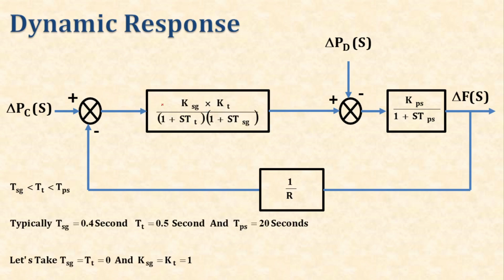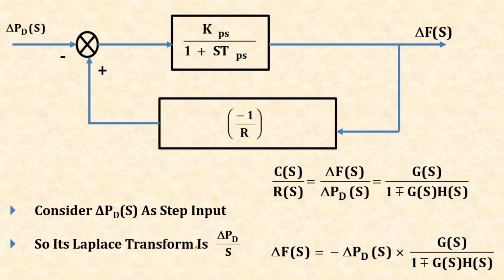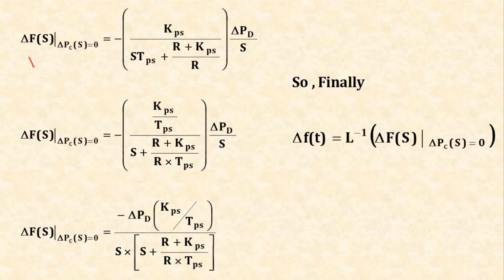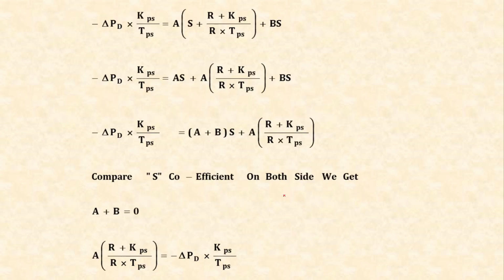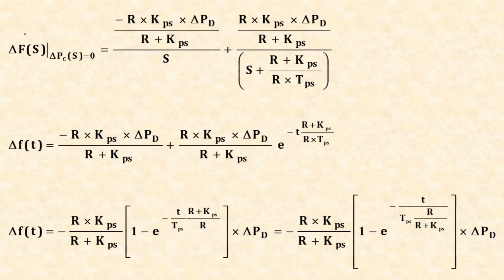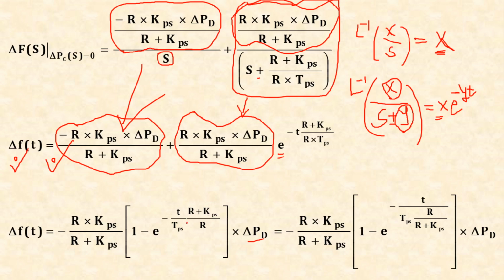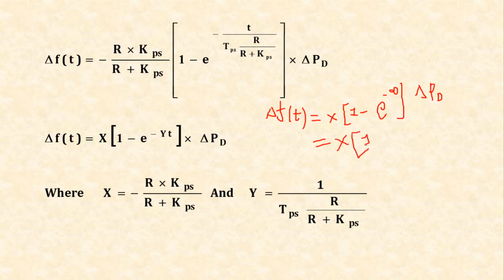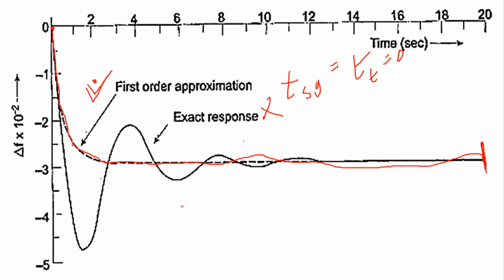GTU Electrical Power System Video Lectures | Interconnected Power System Chapter 5 Lecture 7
Dynamic Response Of Load Frequency Control

If You Like My Content And Video Lectures Then You Can